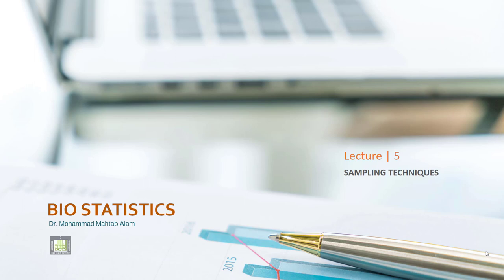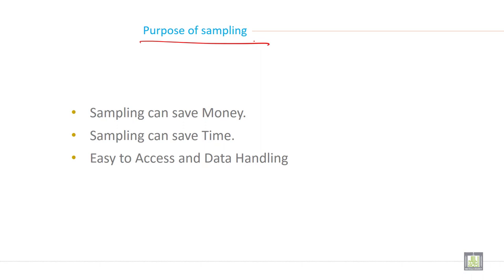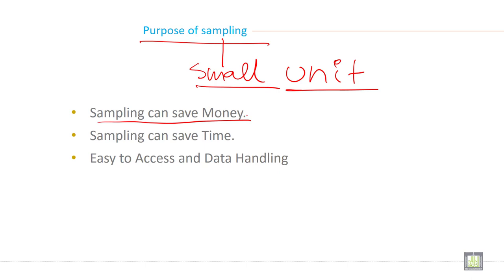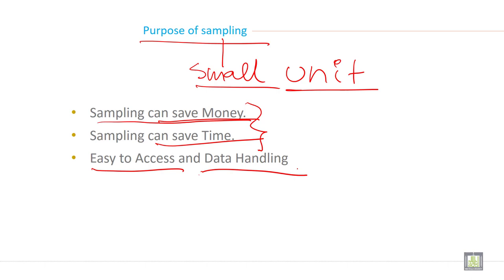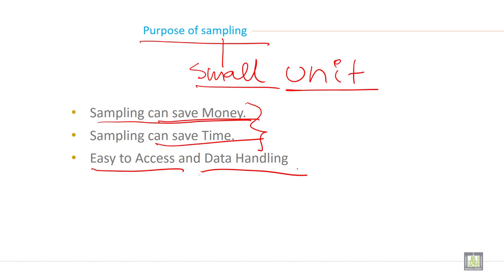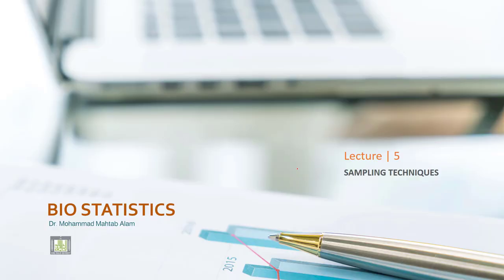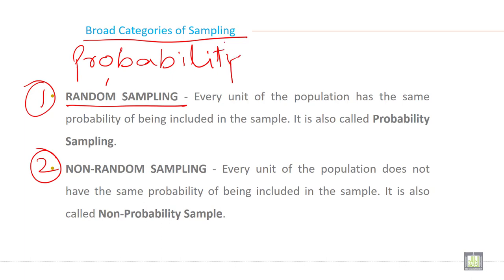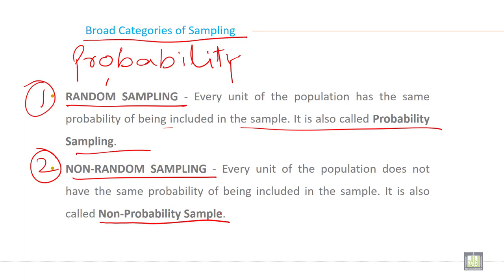Applied Biostatistics | U5-L2 | Purpose and category of sampling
Chapter 5 - Lecture 2 : Purpose and category of sampling
Purpose and reason for sampling
Broad category of sampling
Random sampling/Probability sampling
Non Random sampling/ Non probability sampling